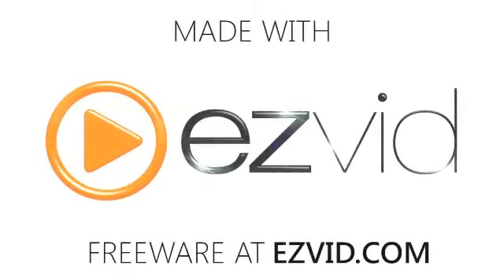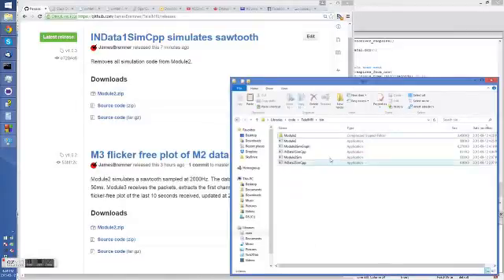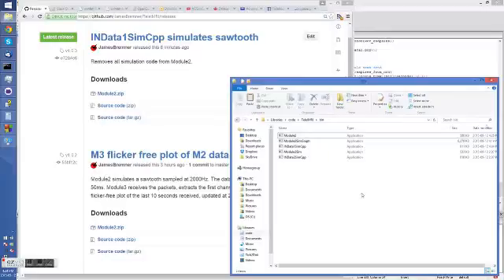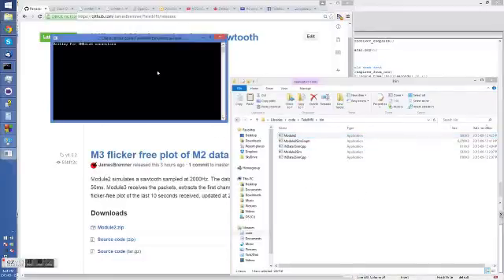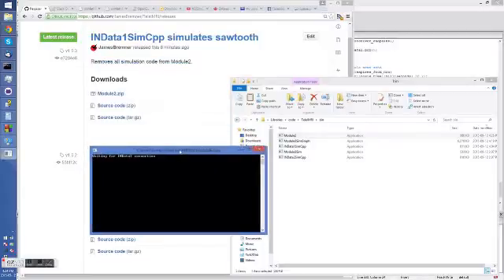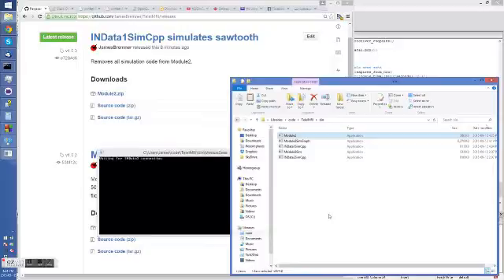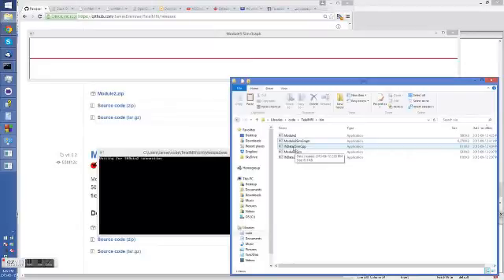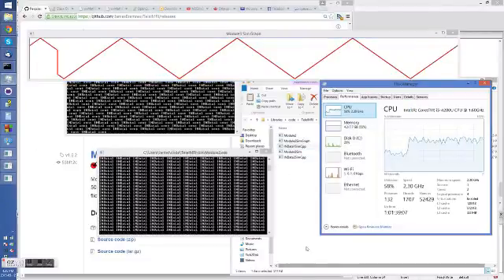Module2 v1.0.3 Release